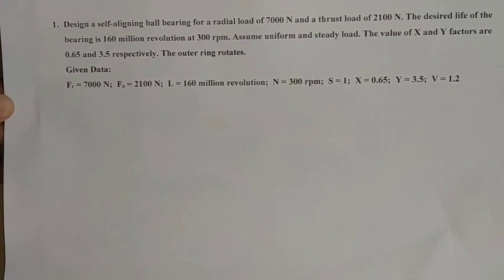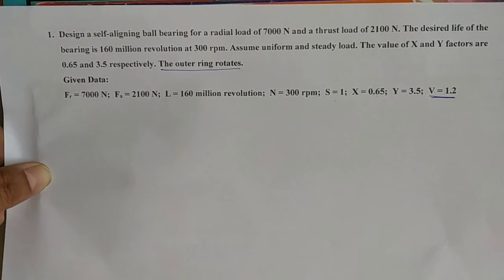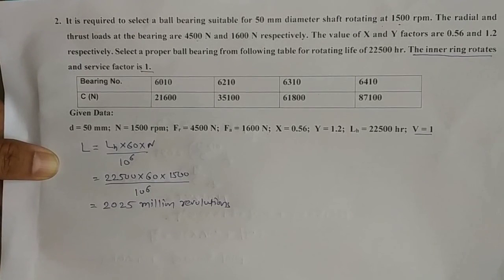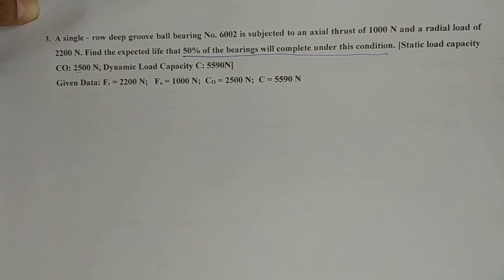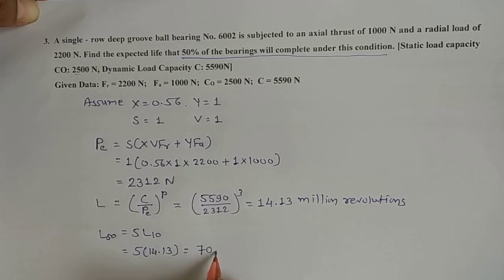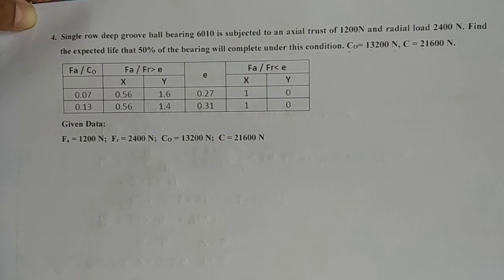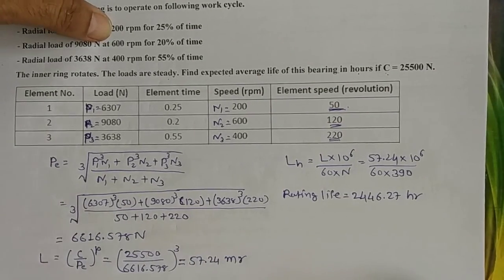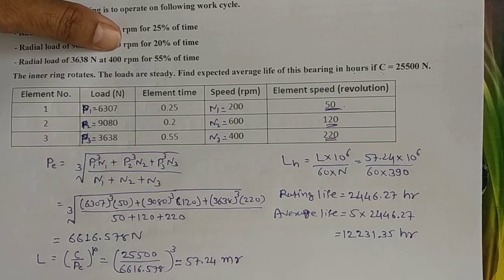Rolling Contact Bearing Examples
To understand selection of bearing by solving examples